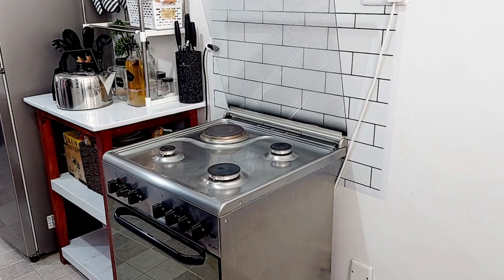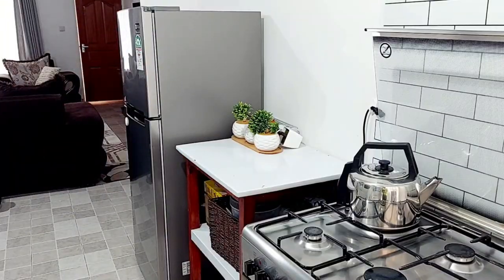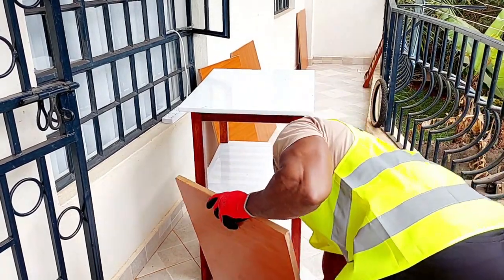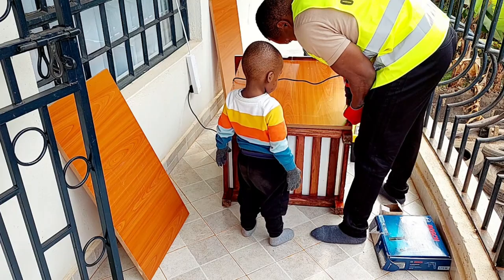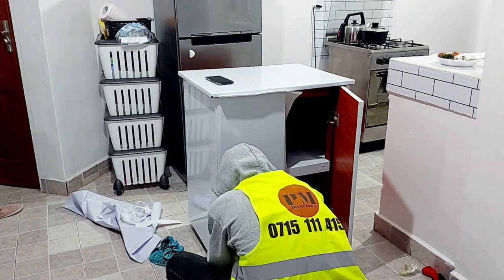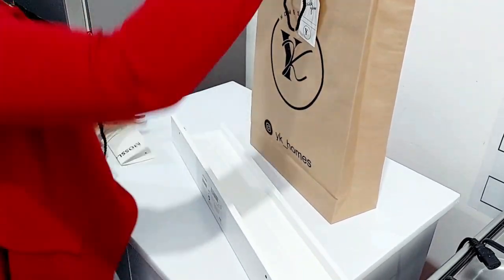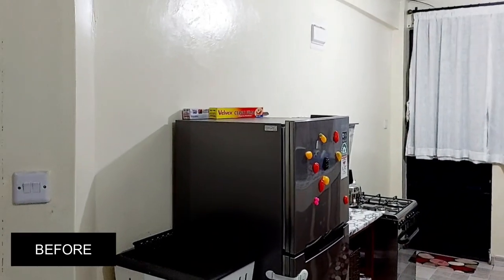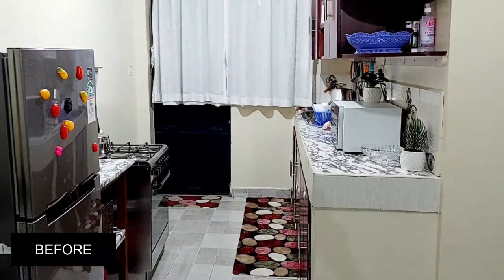KITCHEN TRANSFORMATION/MAKEOVER/DIY//Before and After Reveal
Hi guys,
Welcome back.
I've been undertaking a gradual makeover of my kitchen and today I want to share with you how it all turned out. I also want to share a project that I did this past week that completely elevated the space.

ITEMS USED:
Shelf - (YK Homes) -

Small Plant- Orca deco
Black Décor Item - Orca deco
Kitchen Clock- MRP Home